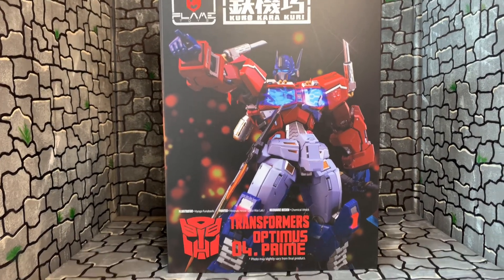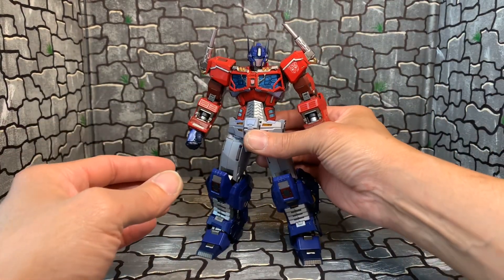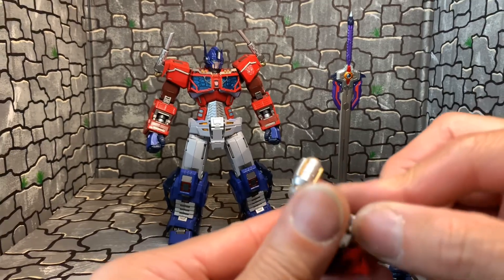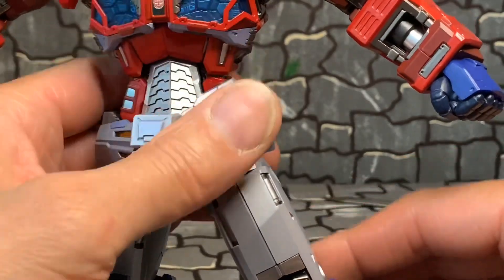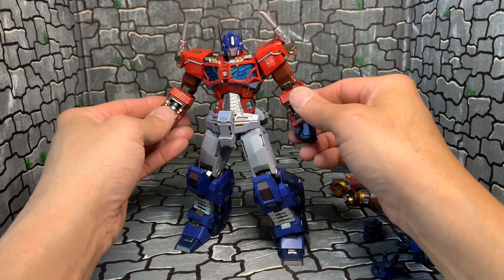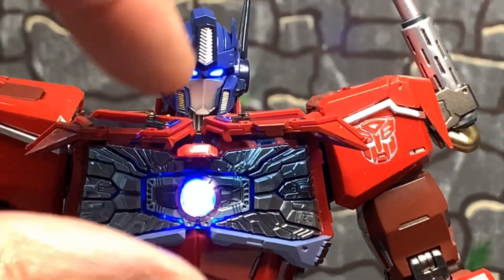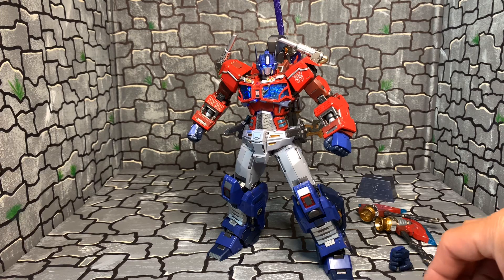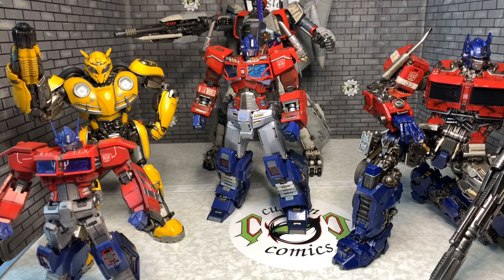Flame Toys Kuro Kara Kuri Optimus Prime Figure